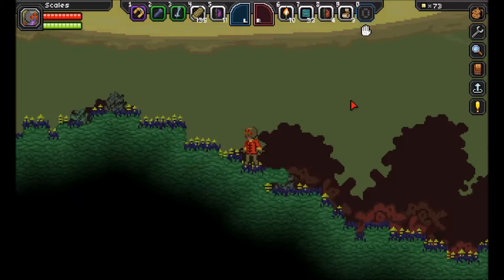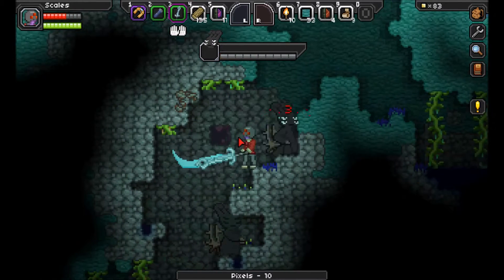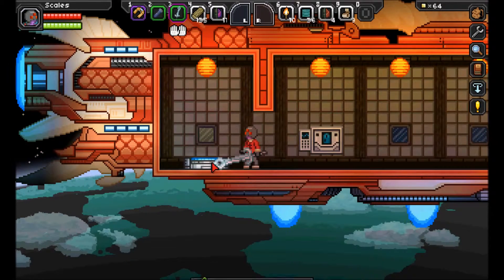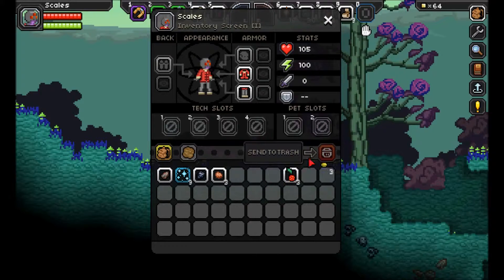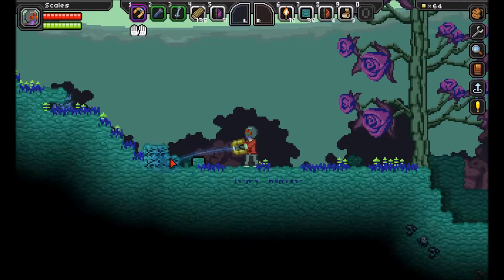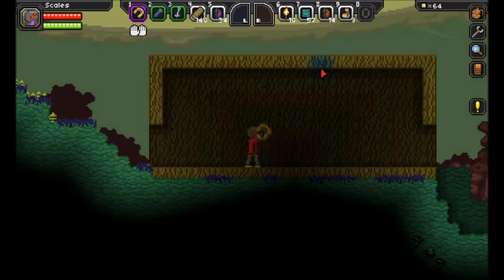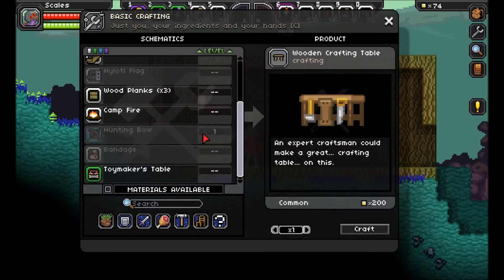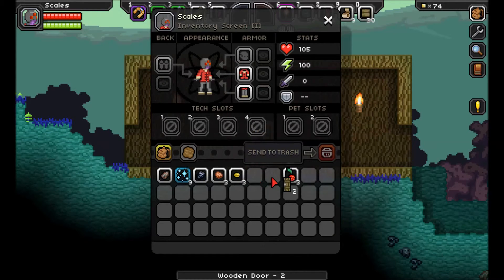Let's Play Starbound Beta Part 3: Starvation, Shelter and a Crafting Table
Hi and welcome to part three of my new Let's Play Starbound Beta series. In this video I will show you how to starve to death. Useful right? Yeah. I'll also get into some basic building techniques as well as how to construct and use a crafting table. See you in part four soon.

Note that I will try my best to avoid spoilers but more often than not I will just warn you about them in the video description box or via preemptive annotations. So please don't bombard me with hate if you have trouble with something so simple as reading because I will never spoil anything for anyone intentionally and if you fail to head my obvious warnings then it is your own fault.

to get more info on the game and how you can become a beta tester too.

I am currently hard at work creating timestamps for my videos. In the meantime if you noticed something that you found interesting, funny or helpful then please post a stamp for it in the comments section so that other users can benefit from it. In fact if anyone wants to post some good stamps I will use them and give you a sub for helping me out, thanks;]

Additional Music:

-The track at 9:30 is called Altair and it was created by Curtis Schweitzer for the Starbound Soundtrack

"Hi and welcome to part three of my new Starbound Beta Let's Play series. In this video I will show you how to starve to death. Useful right? Yeah. I'll also get into some basic building techniques as well as how to construct and use a crafting table. See you in part four soon."